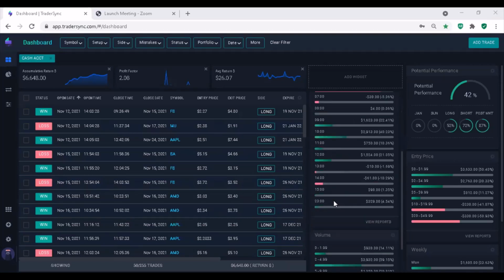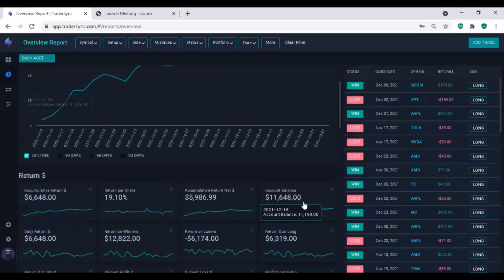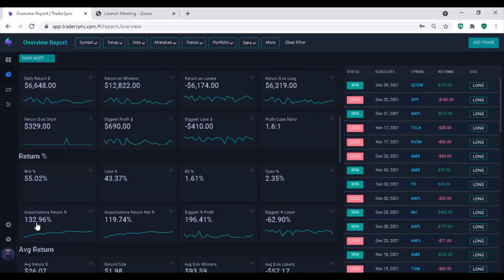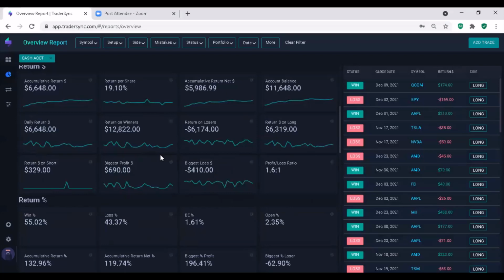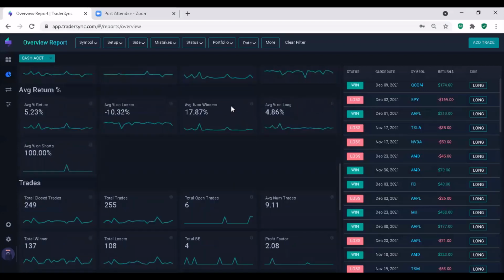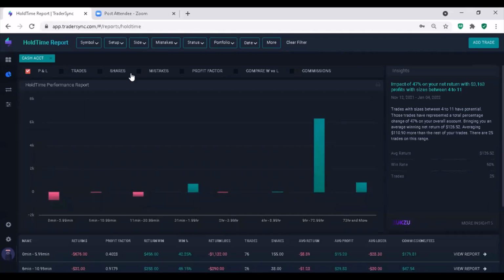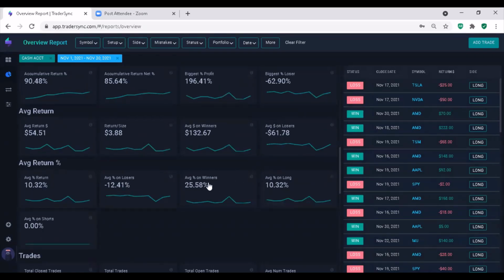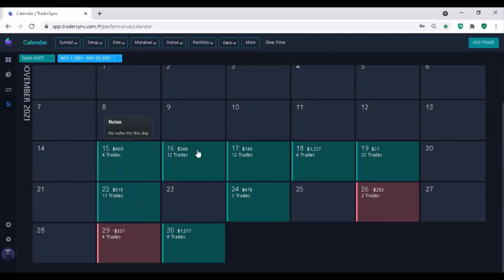AM VIDEO OF THE DAY VIDEO - 10 JAN 22 - Platforms to track trades 🔥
Team,

Every professional trainer out there has some sort of platform they use to track their trades.

￼TWR It’s no different￼⚔️‼️

It lies on everybody to do their part to ensure they are successful, and know what their portfolio is doing at all times.

Check the video out and the description links below to get the ads you need to destroy the market in 2022.

Products / Services / Mentoring

Products & Service Info Link 👇🏼

TWR 121 Mentoring Sessions 👇🏼

Important Notes

📌 **Hours of Operation** for processing requests are from 7 AM – 5 PM CST….all paid orders will be processed within 24 hours ⚔️‼️

📌**Once your payment is verified** you will be sent your Zoom Link via your email associated with PayPal from the TWR Gmail Account  …as an added bonus **every verified member** will receive a recording of the training via private YouTube link.

📌**You do not have to be present for the live class**…. TWR, has you covered.  The link provided will be yours to use for resource & reference…at your convenience⚔️‼️

📌This purchase is **non-refundable**…once purchased you will receive your training either live or via email if unavailable for live session…. special consideration for **National Disasters or Widespread Power Outages** will be given on a **case-by-case** basis.

📌 All content is for **Education & Entertainment** purposes only.

📌 We do not provide **Financial Advice**…please seek licensed professionals for anything specific on your personal financial situation.

📌 **You are responsible** for every move & decision you make regarding your portfolio.